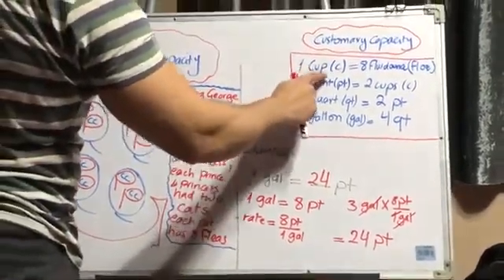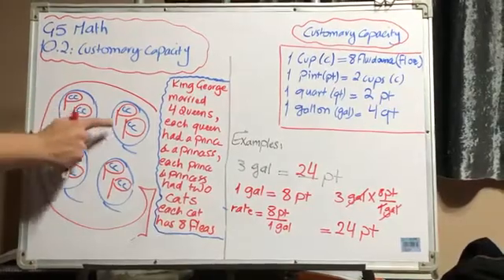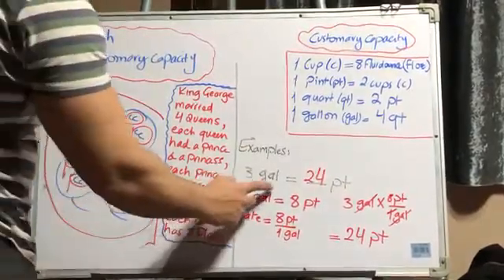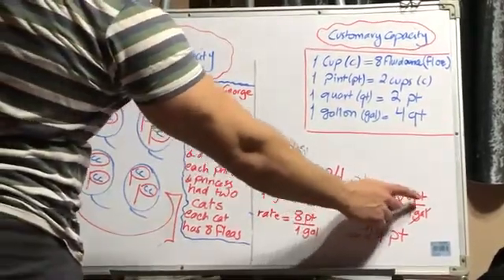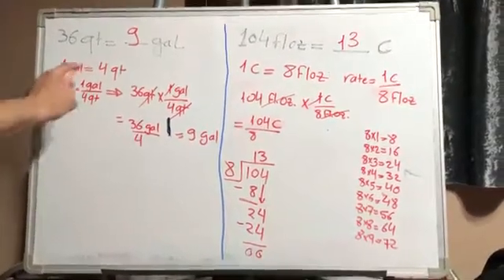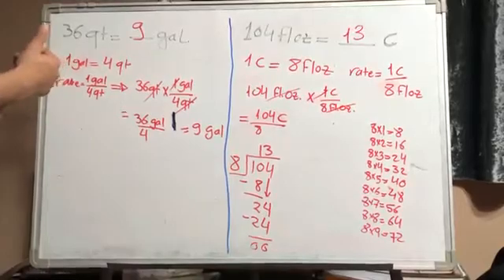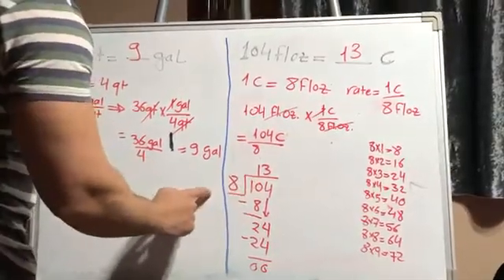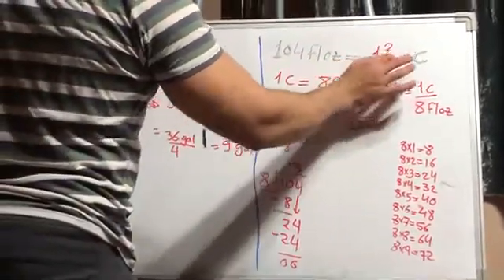Grade 5 math, lesson 10.2: Customary Capacity